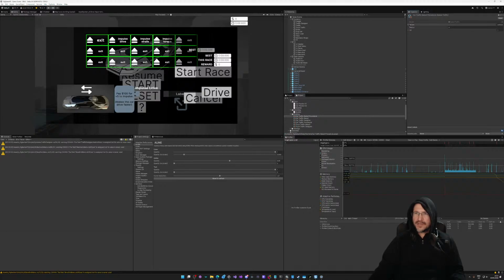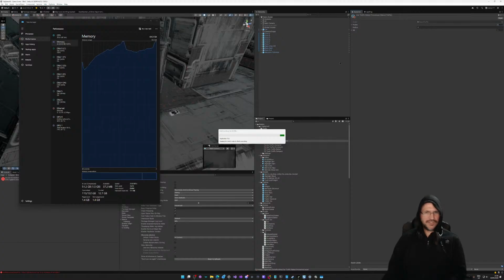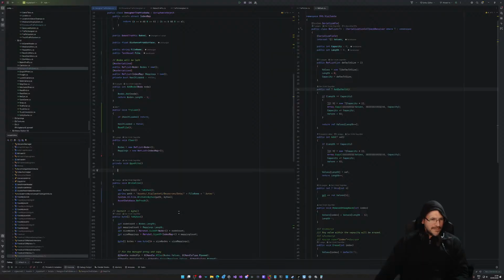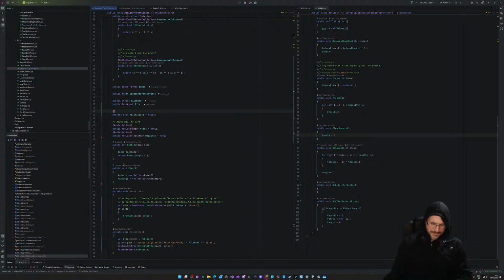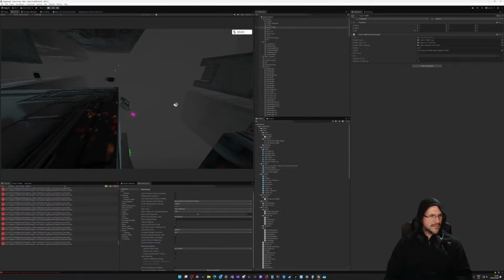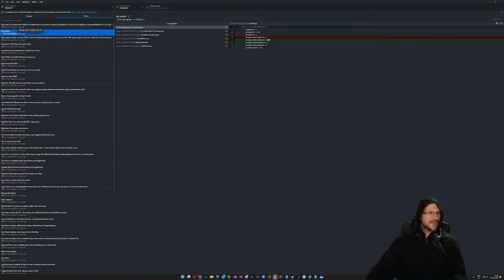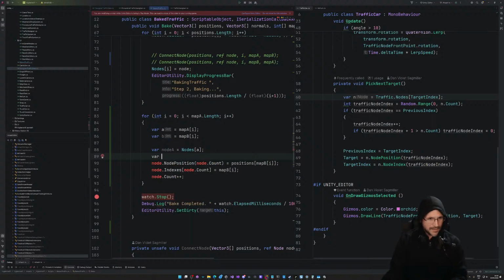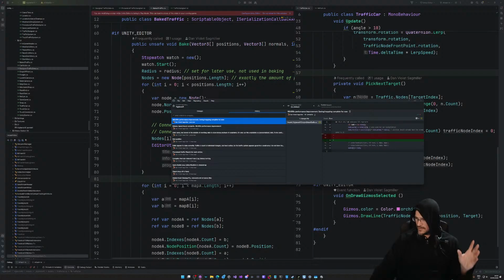Creating Vigilante - Binary Scriptables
Binary improvements, as setrialization of some data is horrifically slow. :shudder: